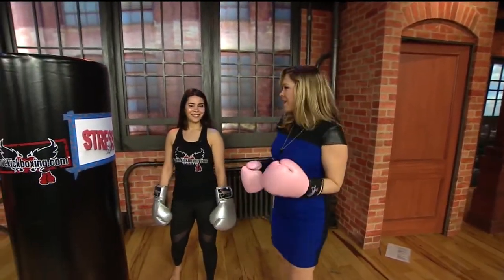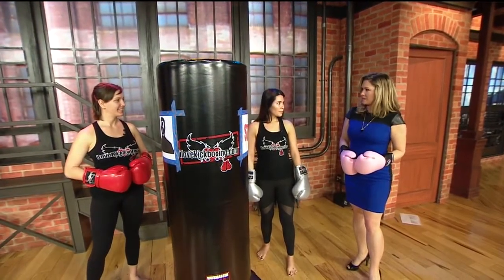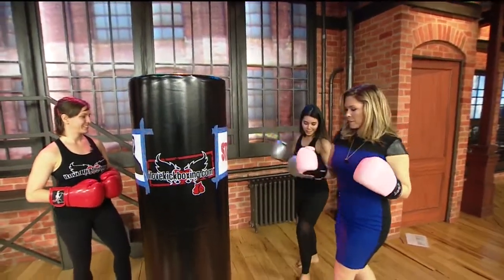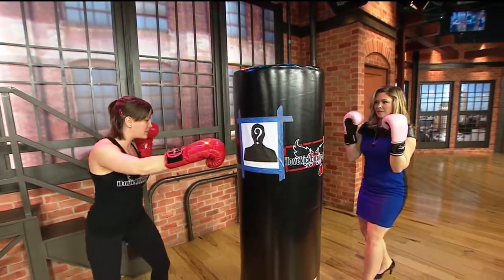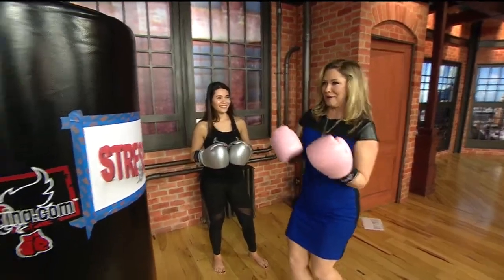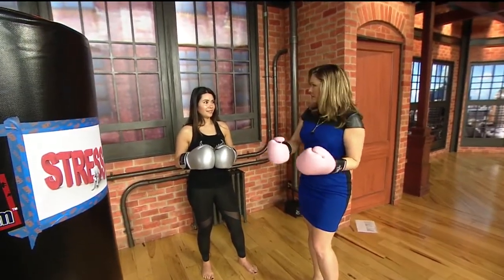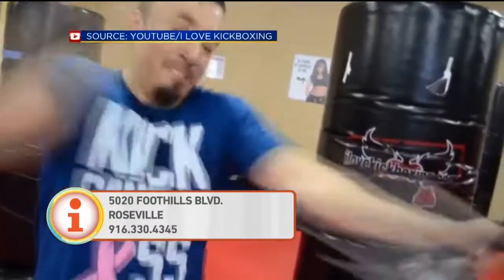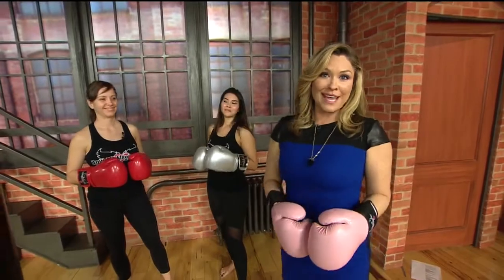Kickboxing Ex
iLoveKickboxing is hosting a fun event where you can shred your ex!